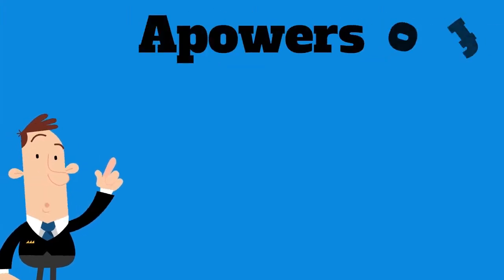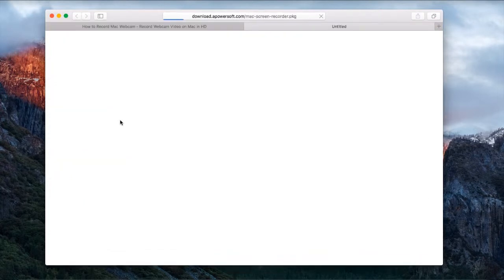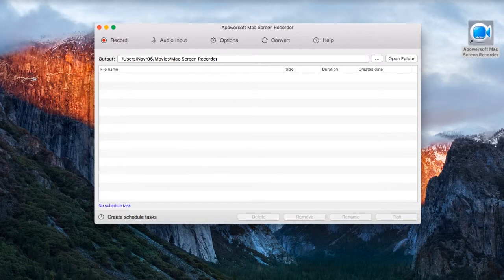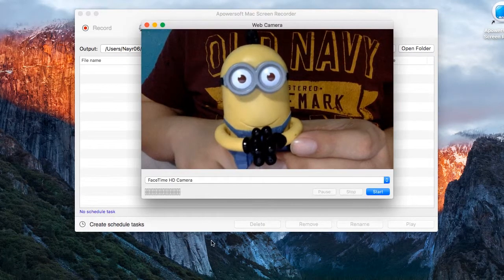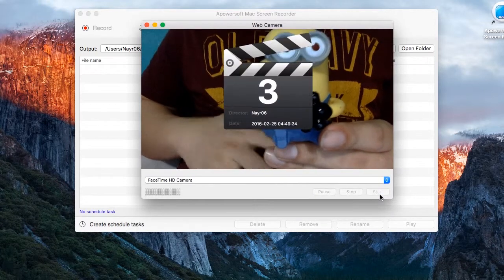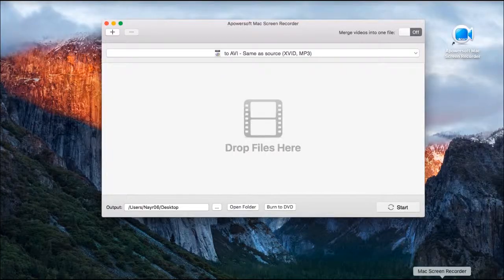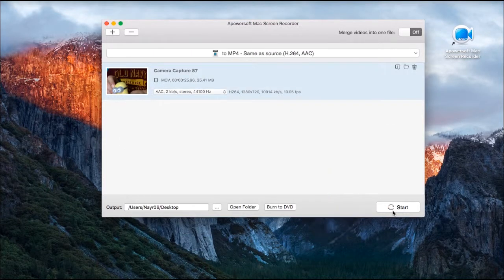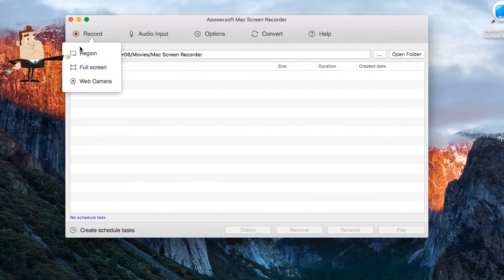Simple Way to Record Mac Webcam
Aside from recording screen activity on desktop, users may also desire to record webcam for making YouTube videos or practicing a speech. In this case, you can watch this video demo and learn a simple way to make webcam recording along with audio from your system sound, microphone or both.